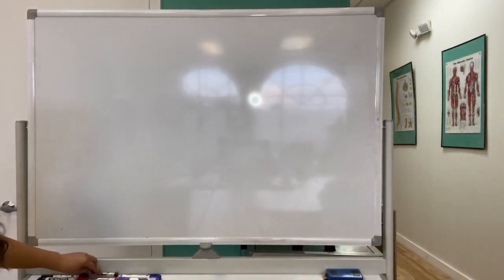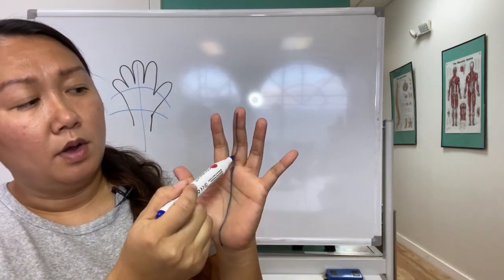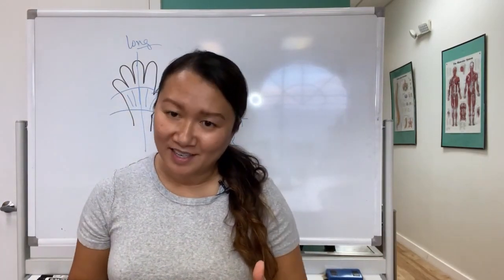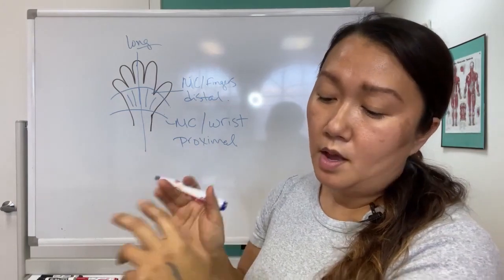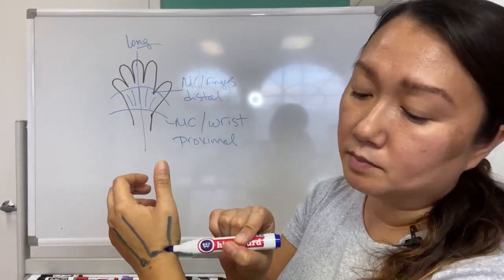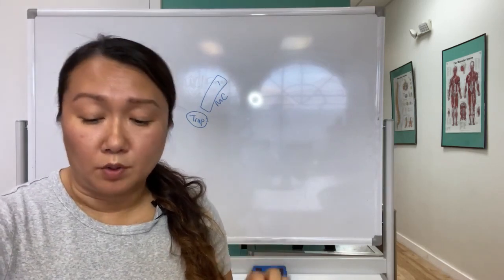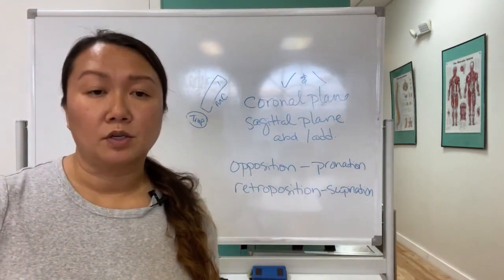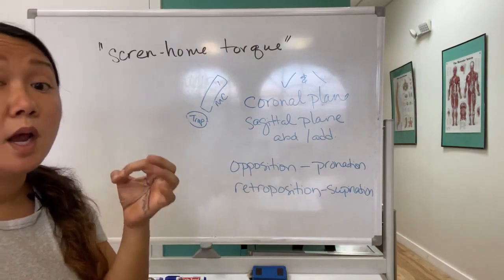Understanding Hand Joints And Ligaments - Glimpse From The Hand Exam Prep Program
If you are an Occupational Therapist or a Physical Therapist who wants to specialize in Hand Therapy to become a Certified Hand Therapist - watch this video.

Get a glimpse into how to help my students get the accountability, focus, and confidence they need to increase their chances of passing the Hand Therapy exam.  Everyone has been telling you it's hard - and it IS.  I can help ease the overwhelm and make it easier for you.

Watch this short clip and if you are inspired to become a Certified hand Therapist, click the link below for details on the Hand Exam Prep Program.

Dive deeper into details if you want help preparing for the CHT exam: